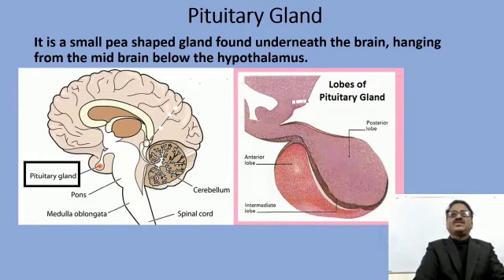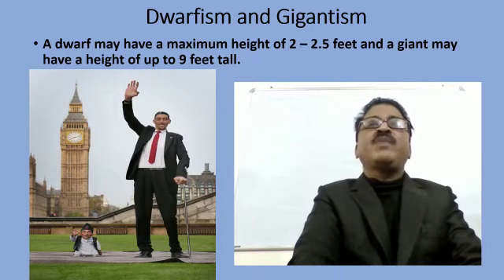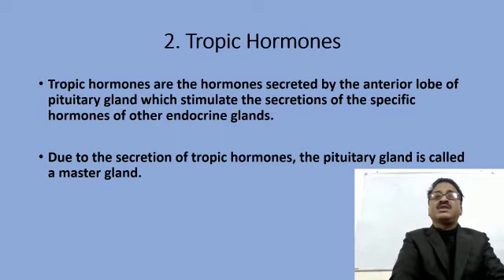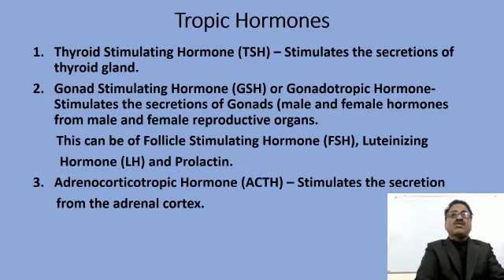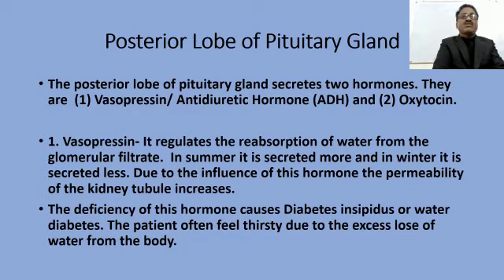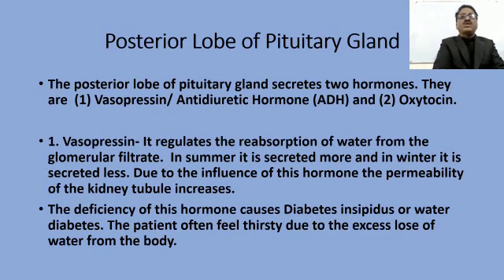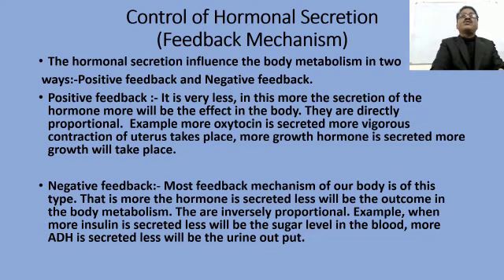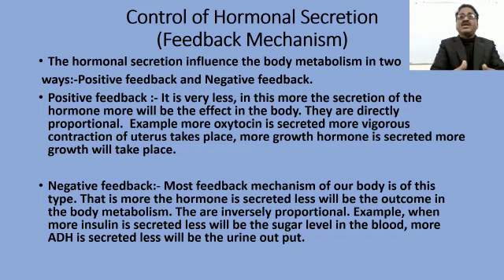Endocrine system | Video 4